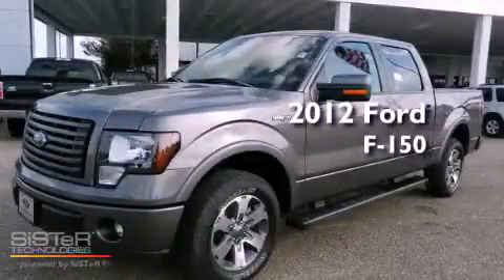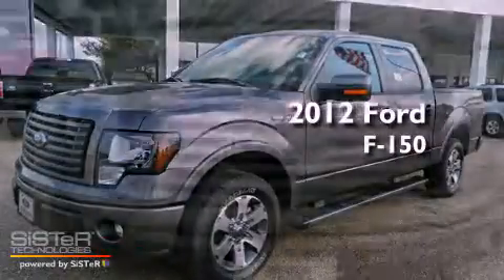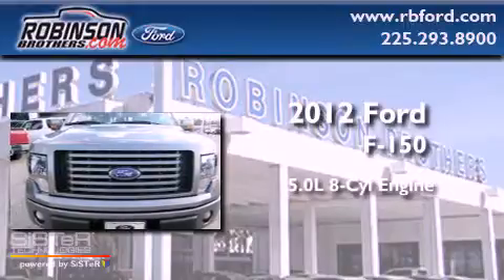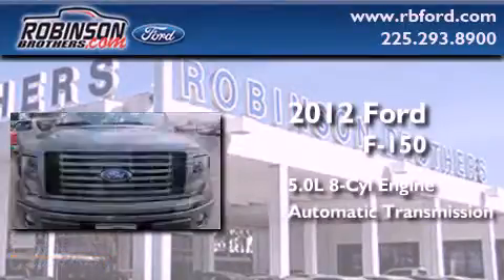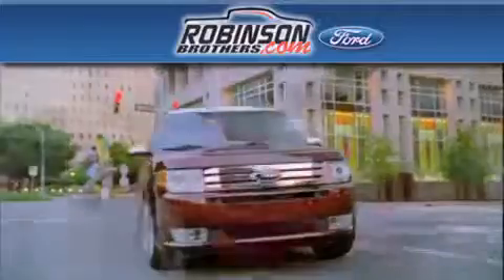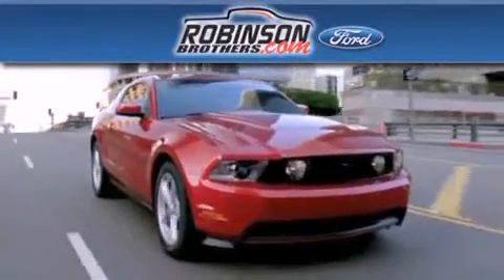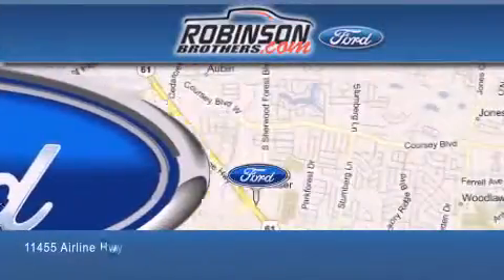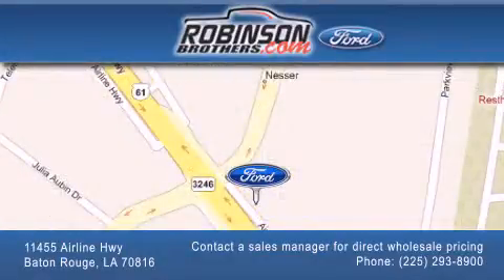2012 Ford F-150 Baton Rouge LA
Year : 2012
 Make : Ford
 Model : F-150
 Engine : 5.0L V8
 Trans . : Automatic
 Exterior : Sterling Gray Metallic
 Miles : 1
 Interior : Blk Lthr Trimmed Bucket S
 Stock : 591F12